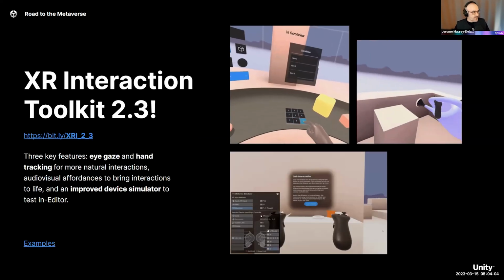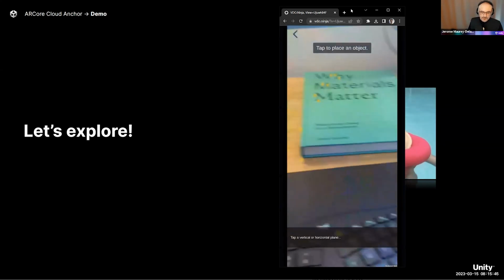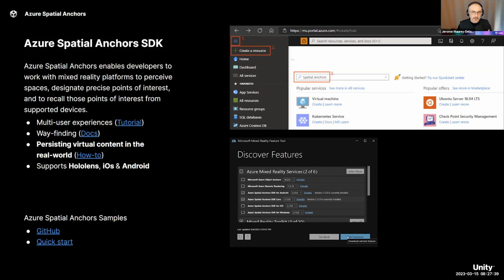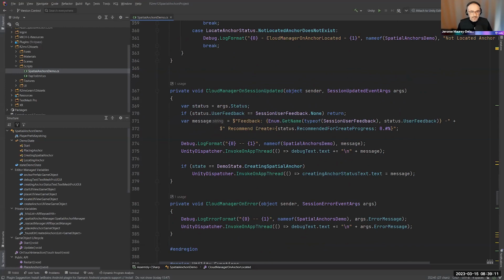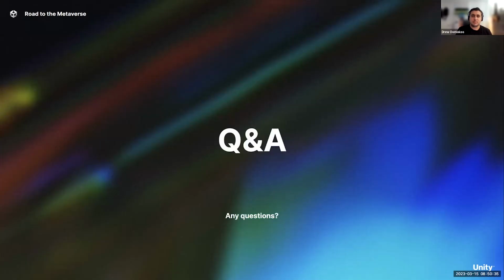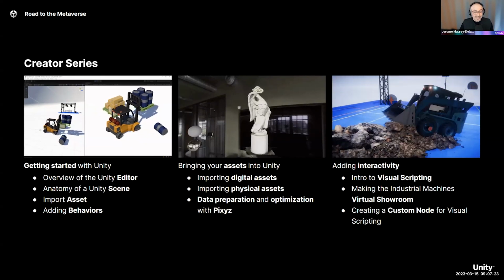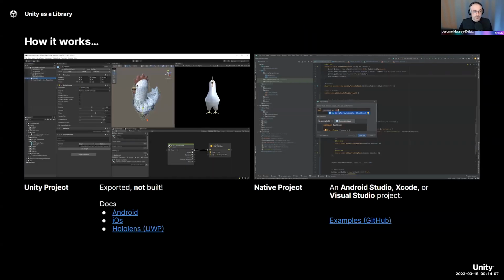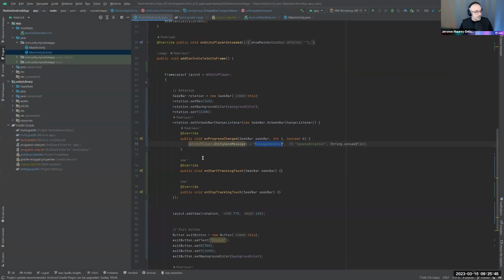RTMV Creator WS12